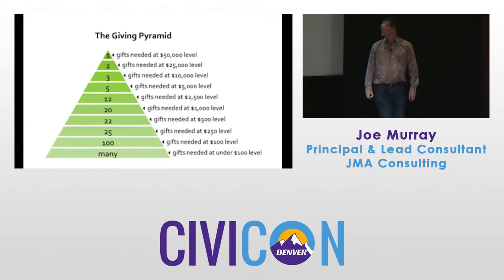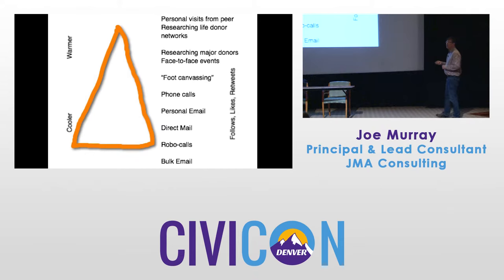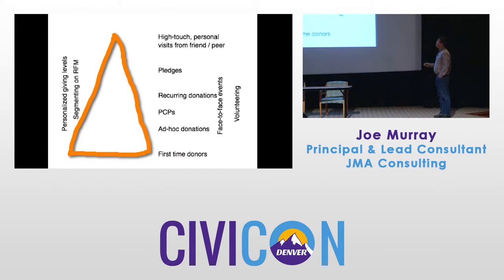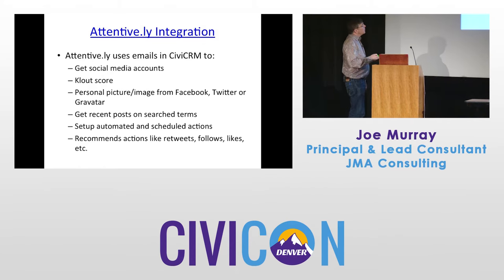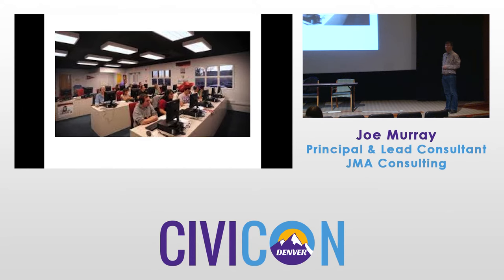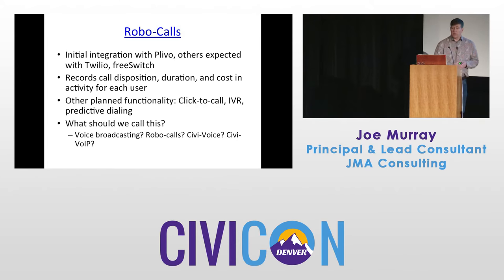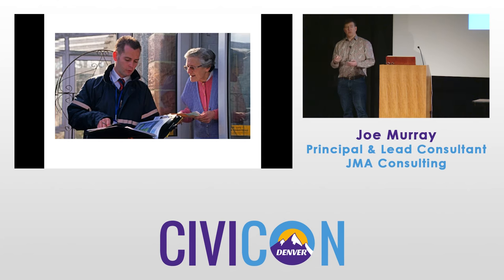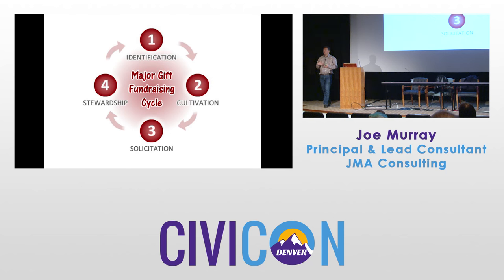Multi-channel Donor Development with CiviCRM Communications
Speaker: Joe Murray, Principal & Lead Consultant, JMA Consulting